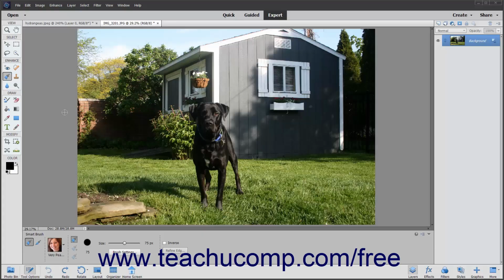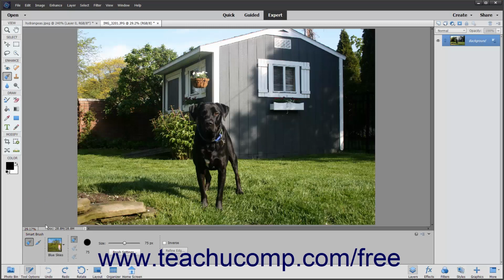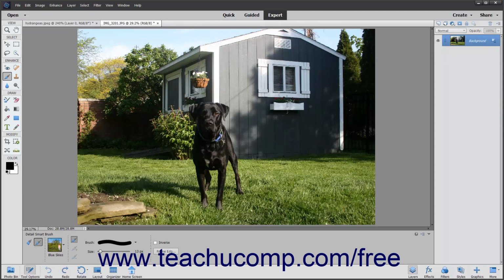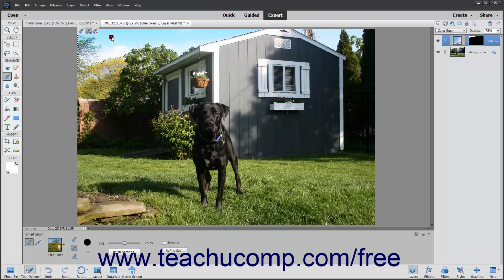Learn How to Use the Smart Brush Tools in Adobe Photoshop Elements 2022: A Training Tutorial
Learn how to use the Smart Brush Tools in Photoshop Elements 2022 A clip from Mastering Photoshop Elements Made Easy.